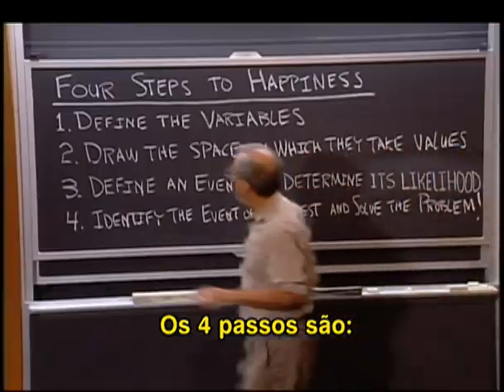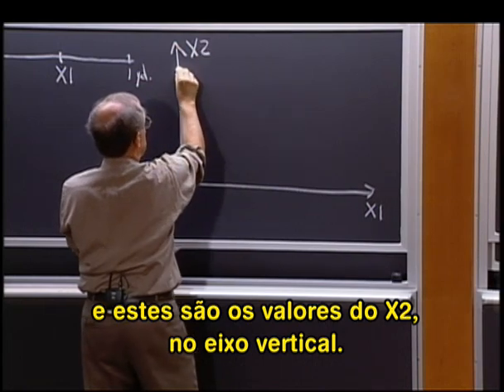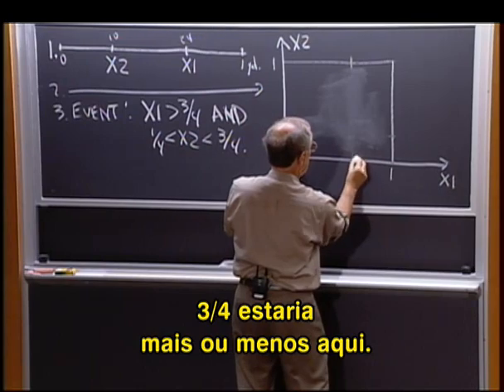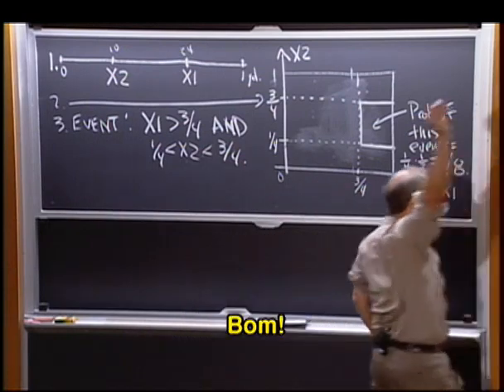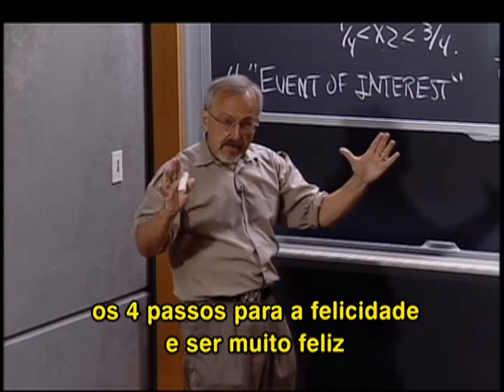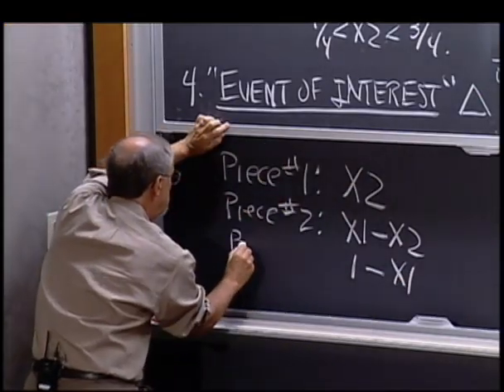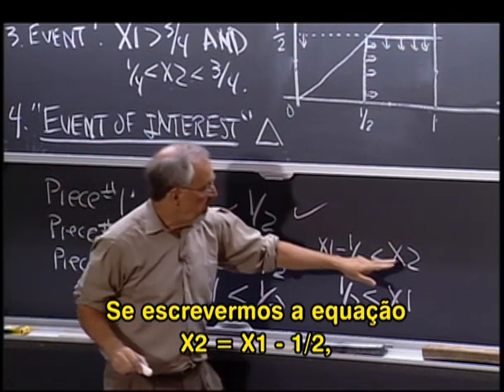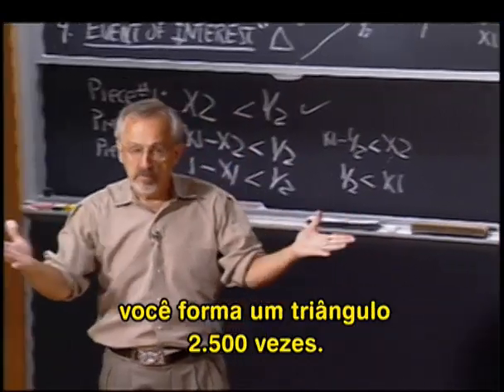BLOSSOMS - THE BROKEN STICK EXPERIMENT TRIANGLES RANDOM NUMBERS AND PROBABILITY LEGENDADO